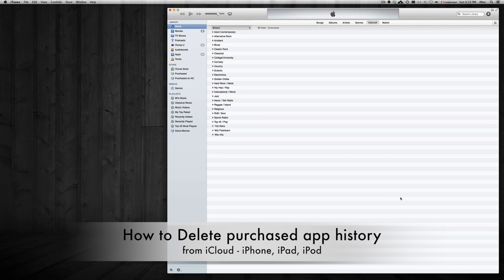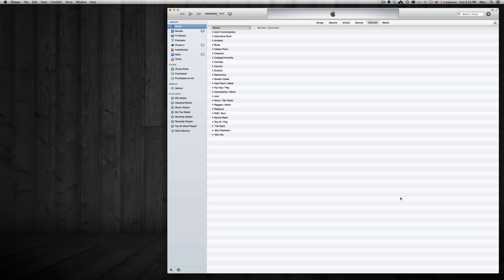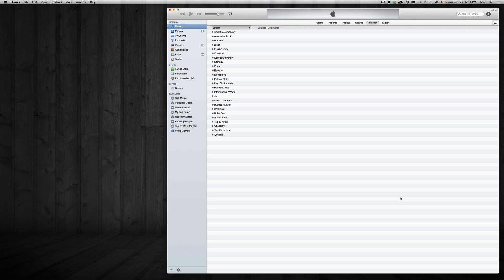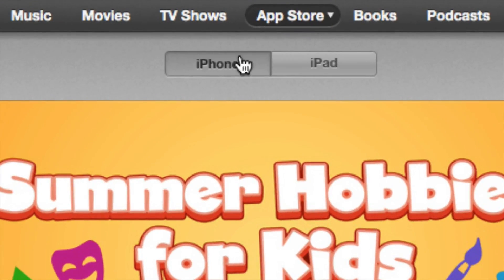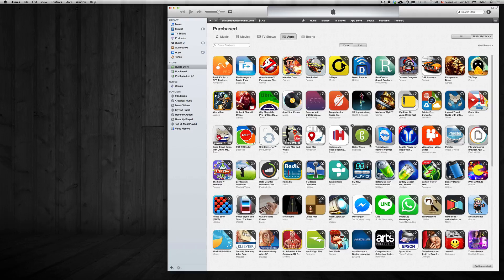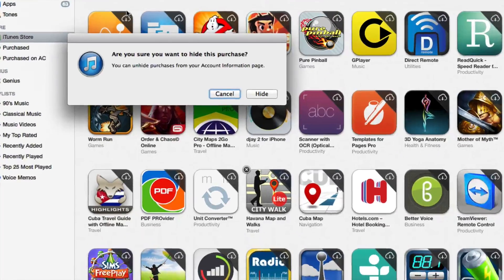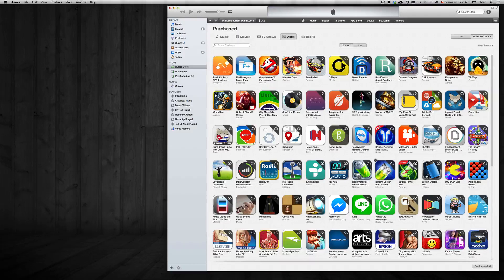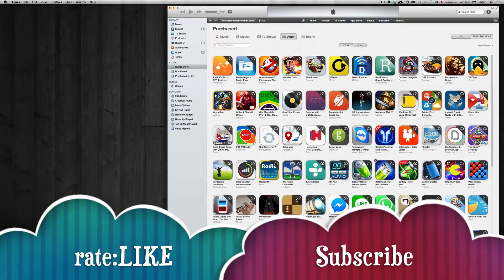How to remove purchased apps from App Store how to delete apps from app history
iOS 7ios 8
delete from iCloud
delete from apple id

iTunes tutorial